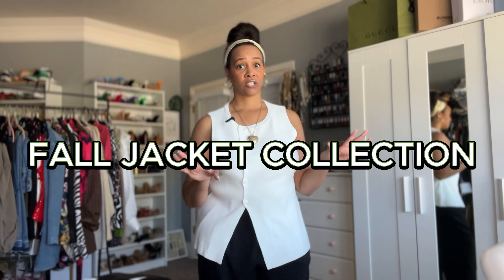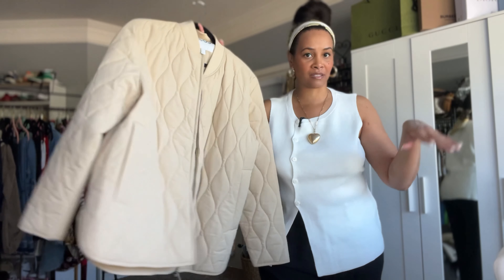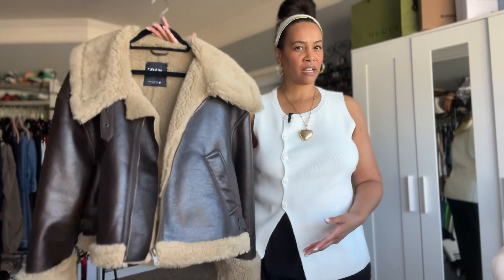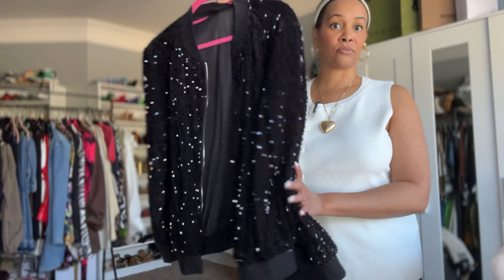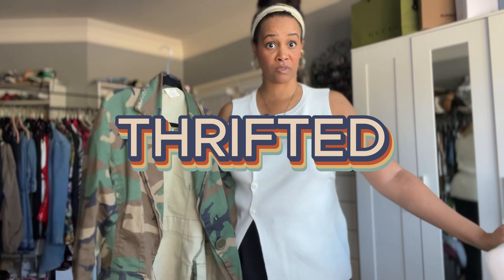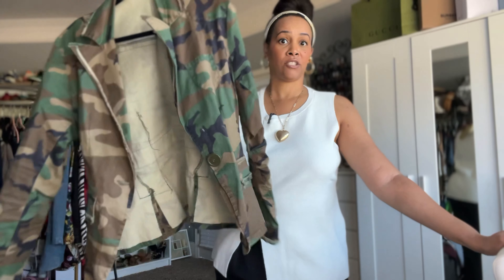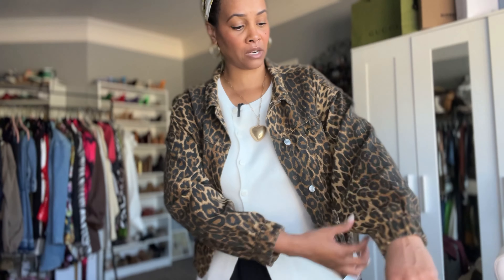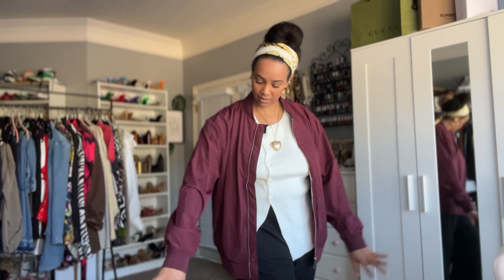13 Chic & Trendy Fall Jackets, Fall Jacket Collection by Zara, Amazon, Shein, Mango, H&M, and COS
13 Chic & Trendy Fall Jackets, Fall Jacket Collection by Zara, Amazon, Shein, Mango, H&M, and COS
Today I'm sharing 13 chic & trendy Fall jackets from my Fall jacket collection. Some of these jackets are from Zara, Amazon, Shein, Mango, H&M, and COS. I hope you enjoy. Let me know which jacket was your favorite.

pearl denim jacket:

leopard print jacket: